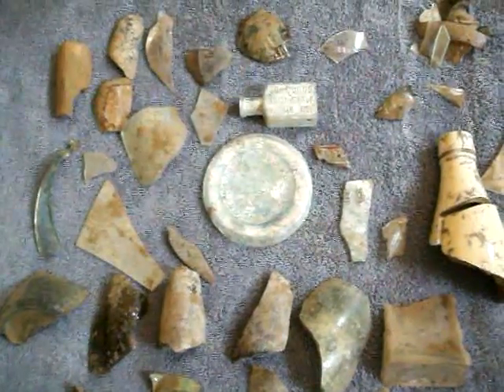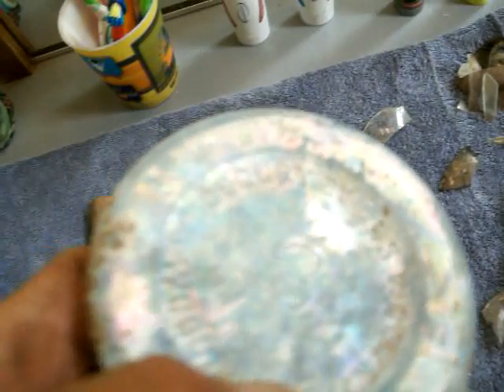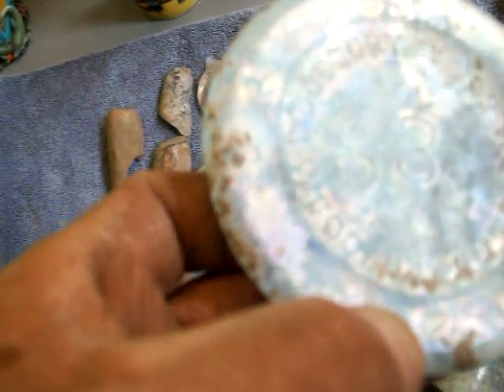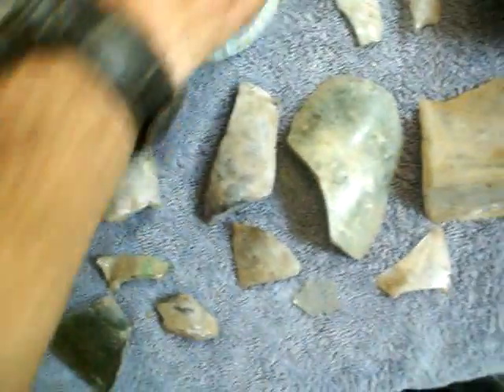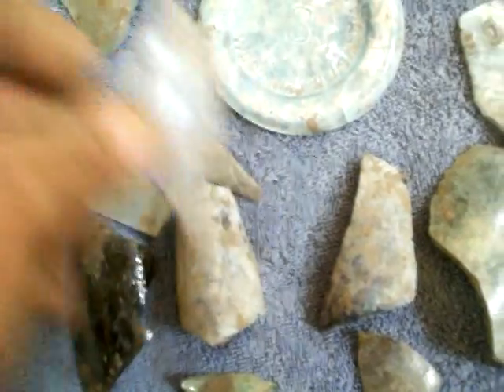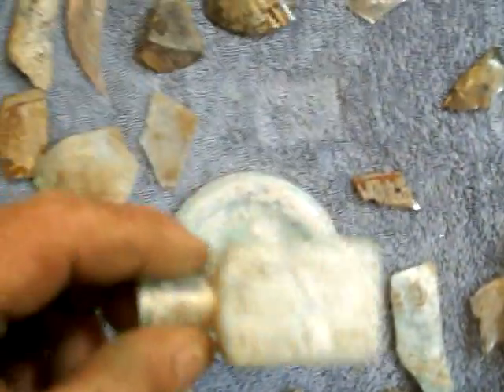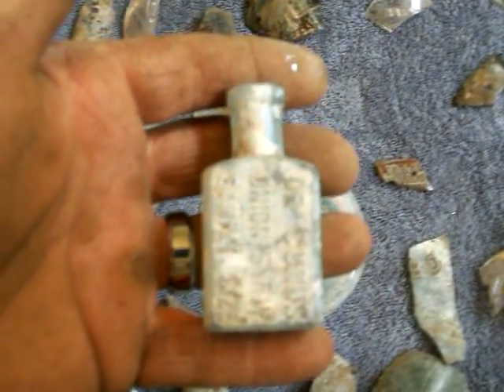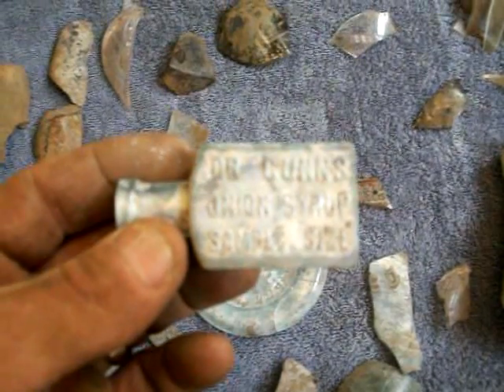Back to the Bottle Dump!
Got my first whole bottle woohoo !